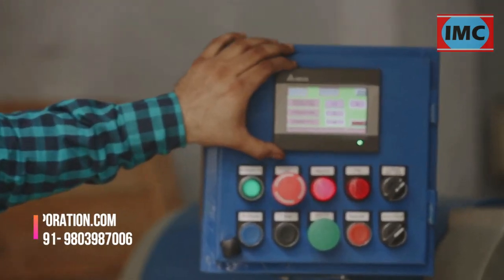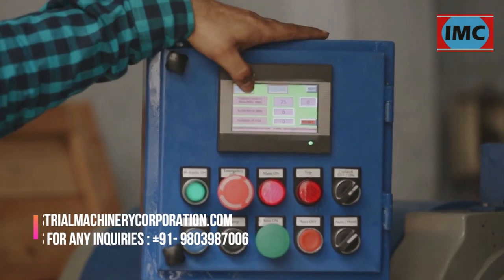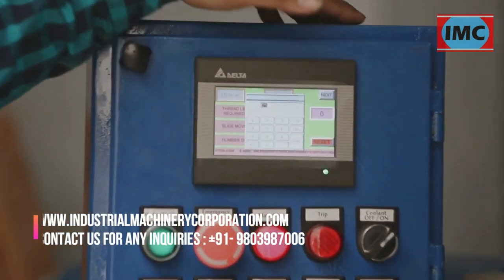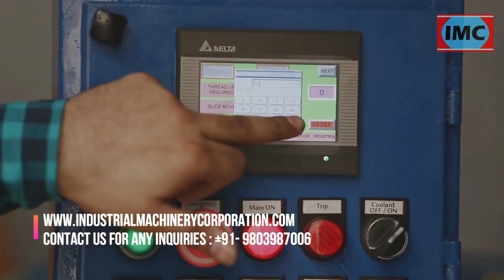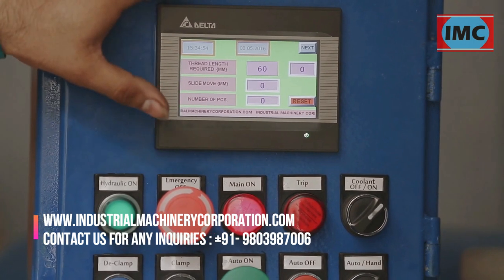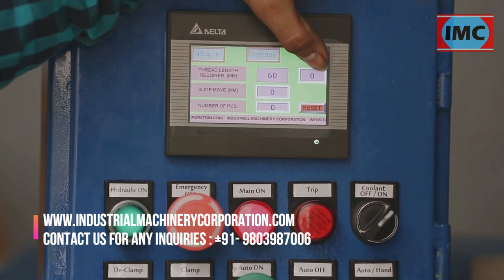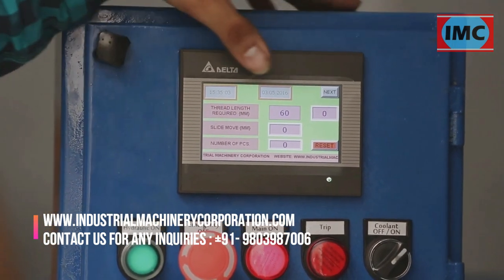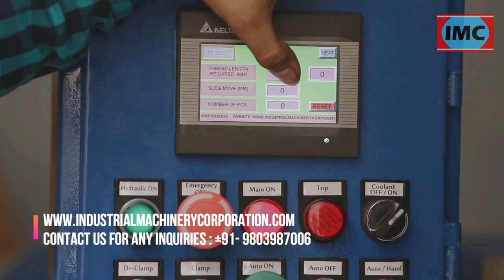High-Performance Hydraulic Pipe Threader | 2.5" to 6" Pipes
Discover the Hydraulic Pipe Threading Machine with a capacity of 2.5" to 6", built for heavy-duty industrial applications. This machine offers hydraulic power for efficient threading of large pipes, ensuring precision and durability. With adjustable die heads, automatic chucking, and a built-in lubrication system, it’s designed for threading steel, galvanized, and other tough pipes. Perfect for professionals in plumbing, construction, and manufacturing industries.